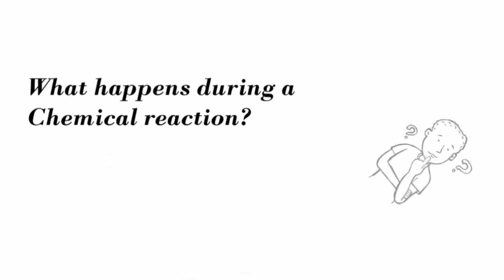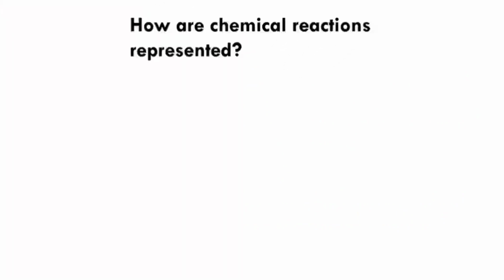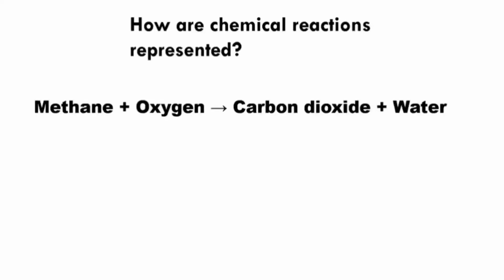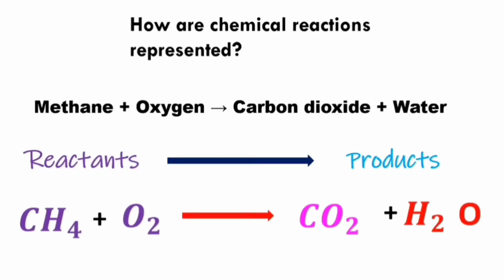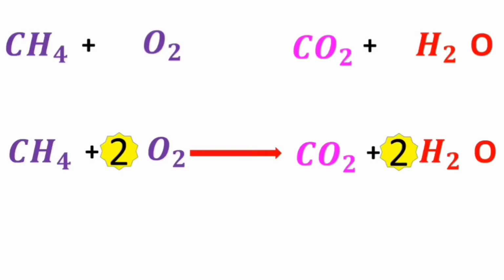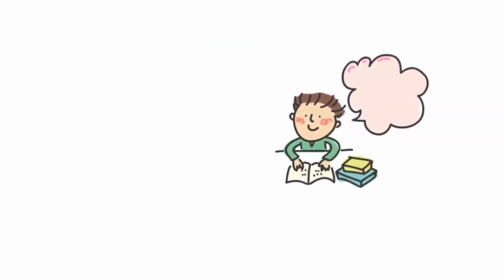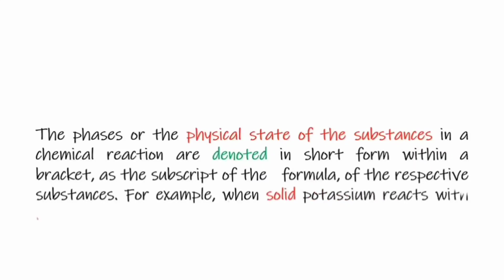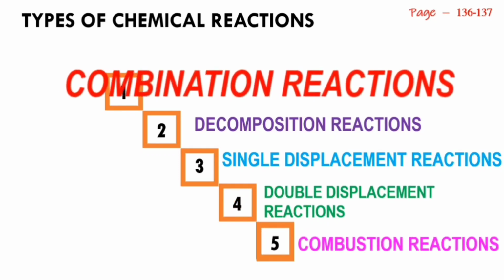CHEMICAL REACTIONS#INTRO#CLASS-10 TYPES OF CHEMICAL REACTIONS LESSON-10 DPI SCIENCE HARI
00:00 To 07:00 seconds Welcome

07:00 To 1:30 seconds Introduction of chemical reactions

01:31 To 04:10 seconds Basic concepts of chemical reactions

04:00 To 04:38 seconds

04:38 To 04:59 Information of next video

Other Videos in tamil...

அயனியாக்கும் ஆற்றல்

SCIENCE BRIDGE COURSE
DPI SCIENCE HARI
8thSCIENCE WORKBOOKANSWER வகுப்பு-8 Iபயிற்சித் தாள்-9 DPI SCIENCE BRIDGE COURSE

DPISCIENCEHARI 9thWORKBOOK SCIENCE ஒன்பதாம்வகுப்புIபயிற்சித் தாள்-15 DPI SCIENCE BRIDGE COURSE பயிற்சி புத்தகம்-15DPI SCIENCE HARI